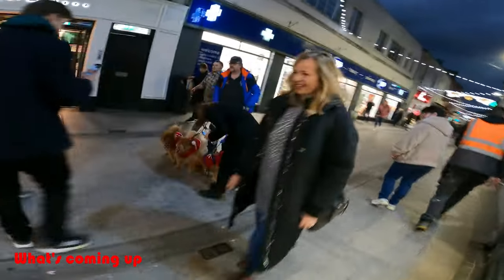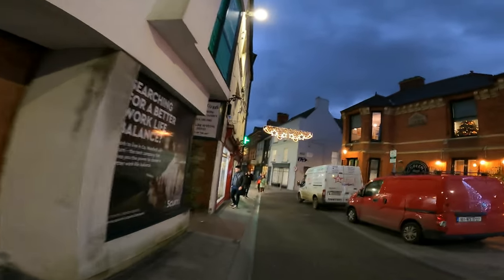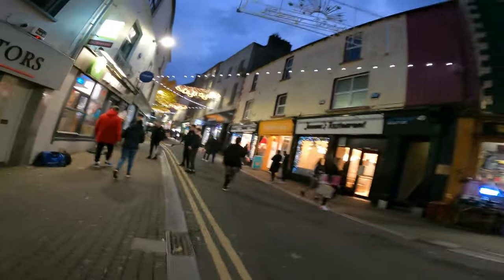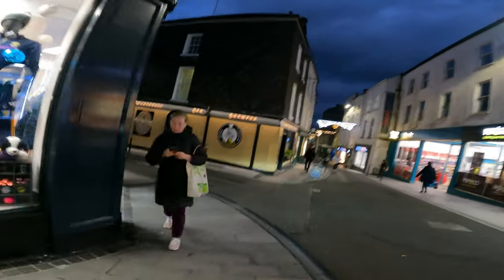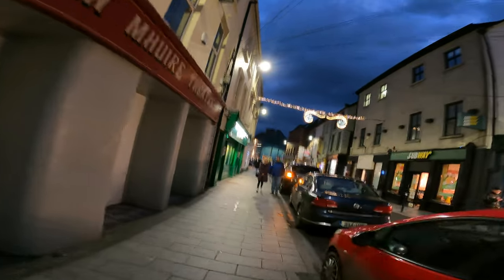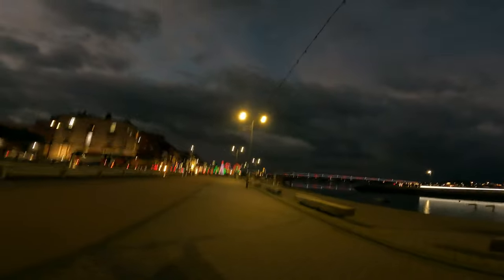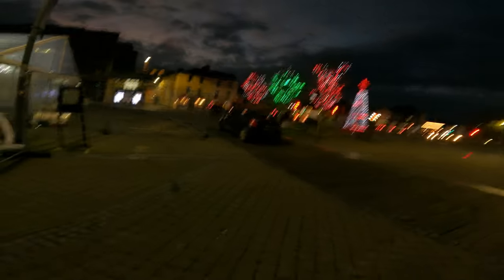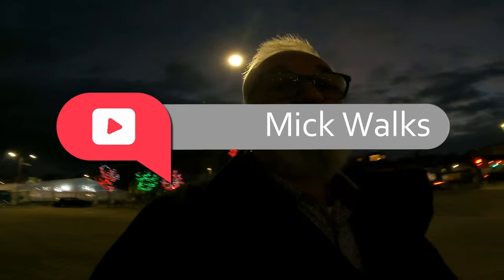Wexford in December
Let me show you Wexford town light up in December for Christmas. Christmas Spirit!
what to do in Wexford
what's in Wexford
things to do in Wexford
what is Santa Claus like in Wexford